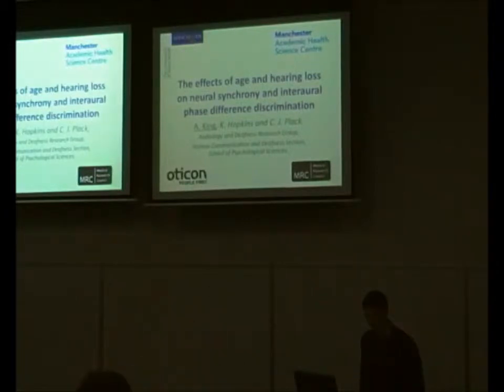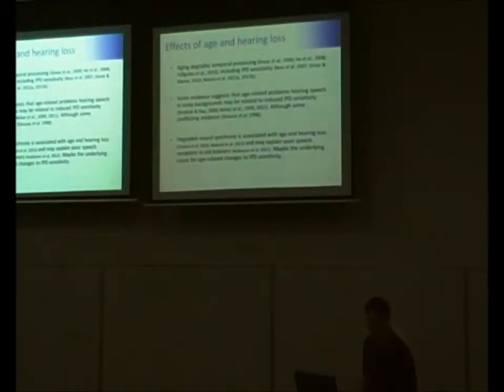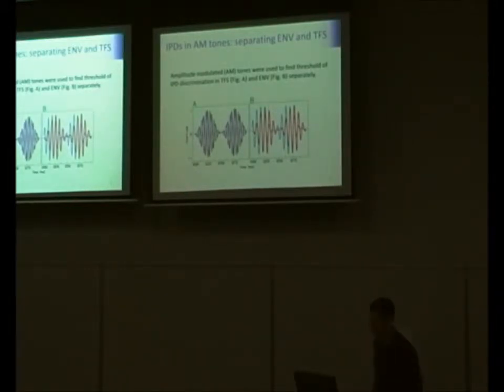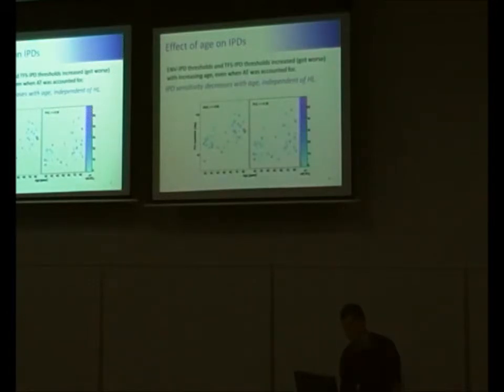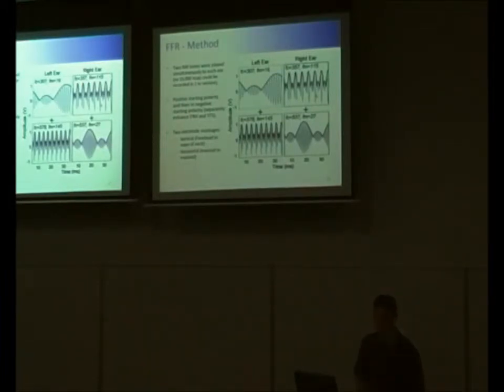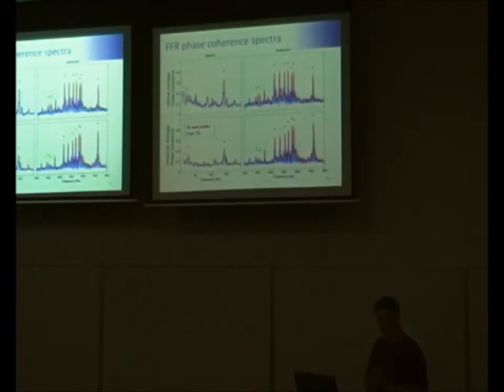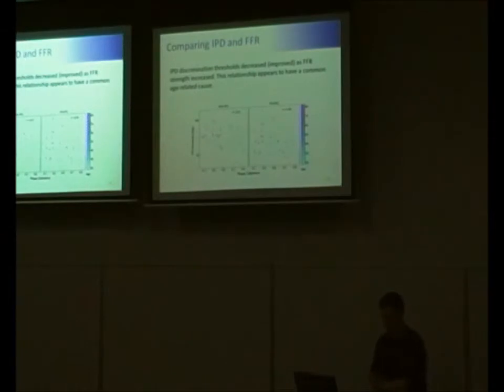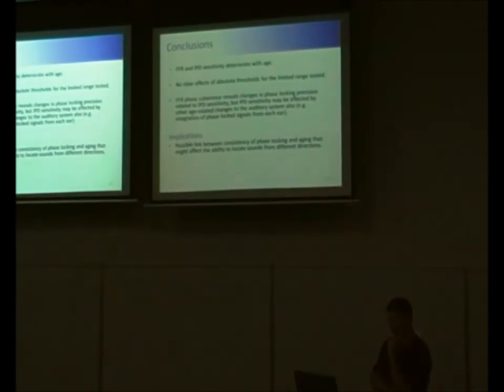Interaural phase difference discrimination and neural synchrony: Relations to age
Andy King, PhD student, University of Manchester